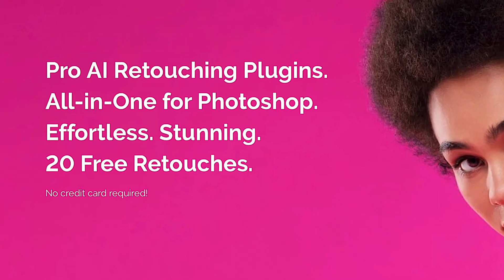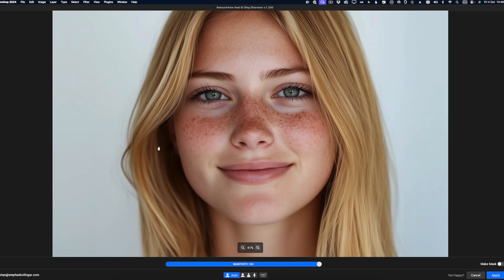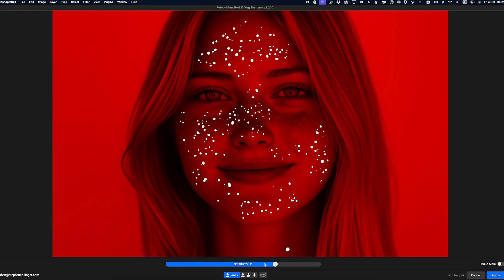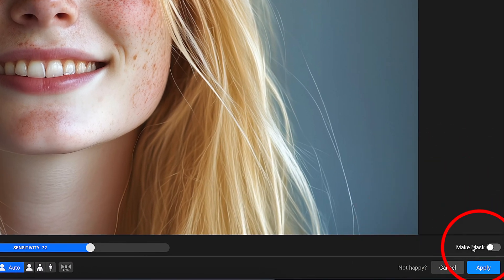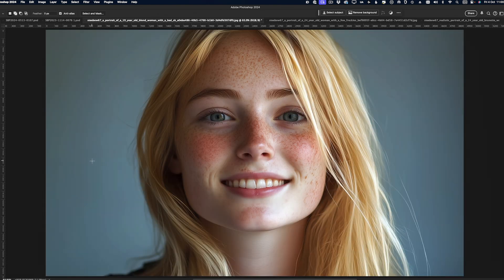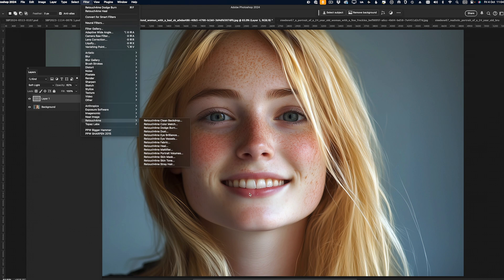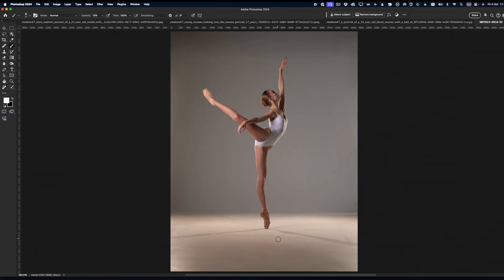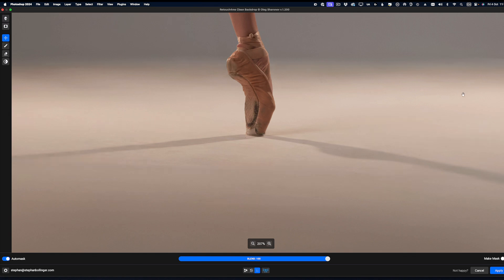Faster & Better Retouching? Retouch4Me 1.2!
Retouching portraits? Love it! But let’s be real: It can take forever. Hours can fly by while you’re meticulously healing skin, dodging and burning, or cleaning up backdrops. Thankfully, AI is here to save the day—and your sanity!

In this episode, I'm diving into the latest update from Retouch4Me, the trusty plug-ins that have become my secret weapon for speeding up those repetitive tasks, all while keeping the details intact and the results looking sharp and natural. I mean, no one wants to smooth out a portrait so much that it looks like a wax figure, right?

With the new Update 1.2, the workflow just got faster, and let’s be honest, when you're in the retouching zone, saving time without sacrificing quality is pure gold. The AI’s been beefed up to handle even more nuances, like preserving natural freckles in the "Heal" plug-in (finally, a tool that respects the freckle game!). Plus, they've upgraded the interface, making it easier and more intuitive to use. This means you’ll be retouching like a pro with even less fuss.

So, stick around, and I’ll walk you through what’s new, what’s better, and why this update is going to be your new best friend when you’re up against tight deadlines and demanding clients. Let’s get to it—faster, better, and AI-powered!

SAVE MONEY!

If you haven’t seen these plug-ins at work before, you’ll find my original Ai based retouching video here:

And to speed up your work even more, I show you how to automate it even further:

––– SBWEEKLY –––

SB Weekly / SBweekly.tv is all about sharing ideas, experiences, knowledge, creativity and inspiration, focusing on photography, video & sound production.